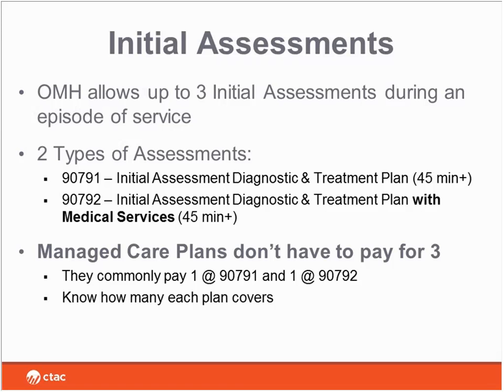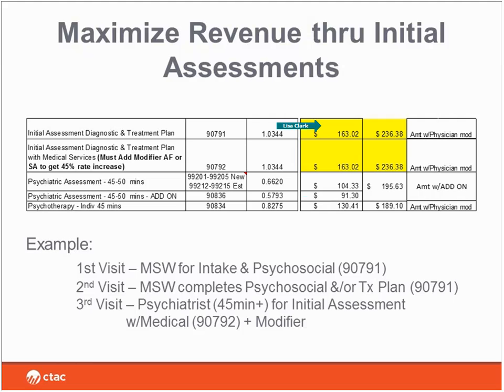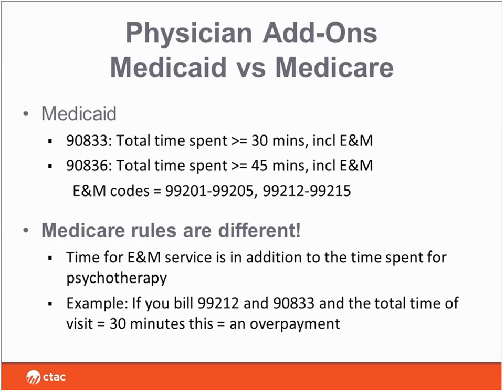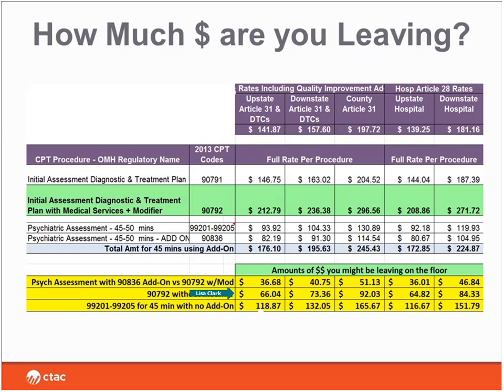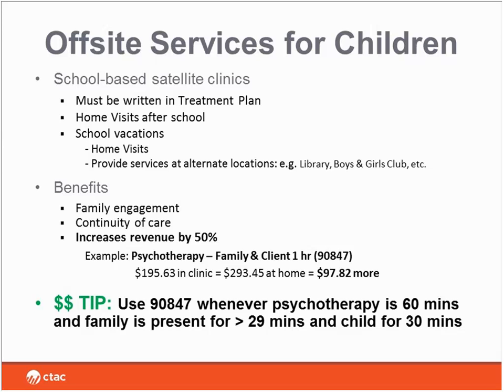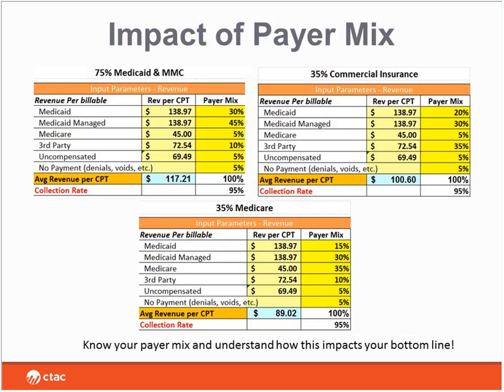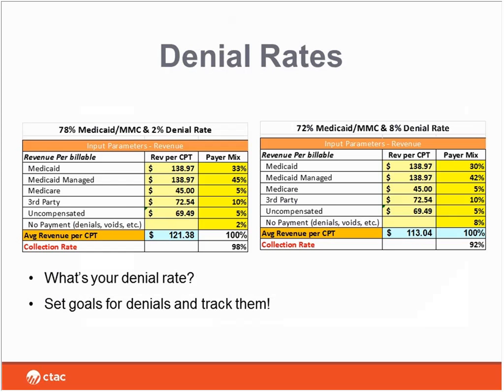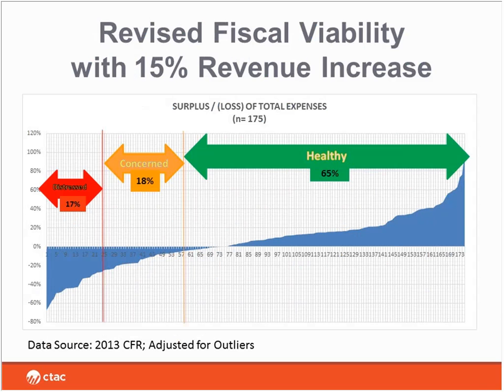7/26/16 Boosting Your Bottom Line